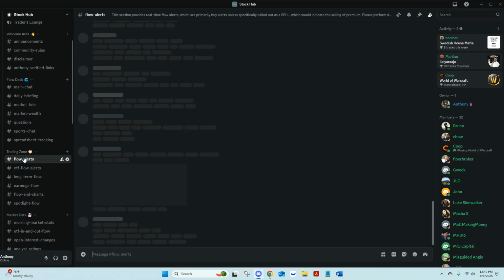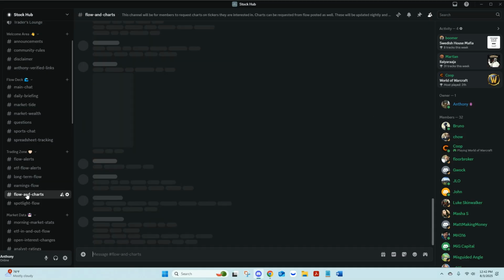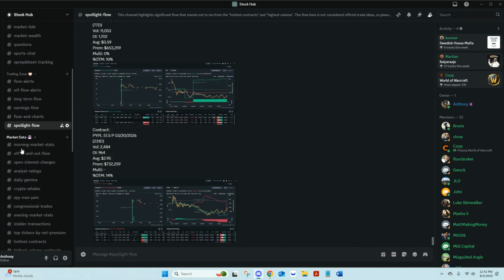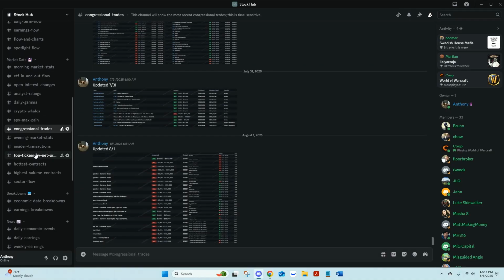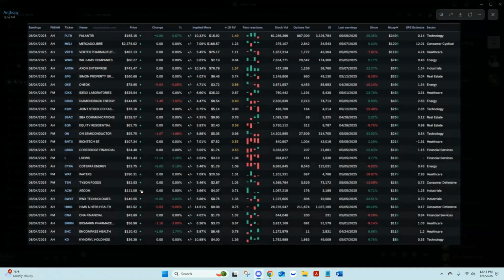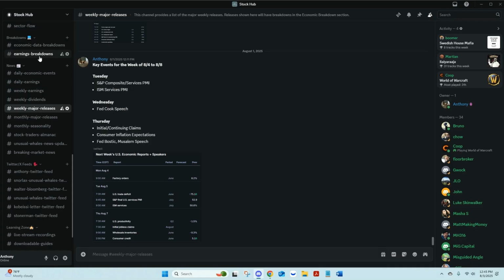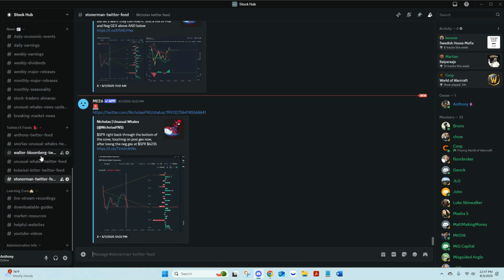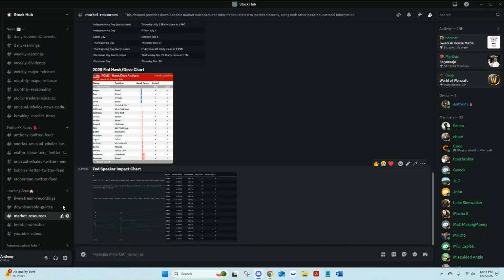Stock Hub Discord Tour | Options Trading, Flow Data, Earnings & More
Welcome to Stock Hub, a premium Discord community built for traders who are serious about growth, strategy, and results.

In this video, I’m giving you a full walkthrough of everything Stock Hub offers — whether you're brand new to trading or an experienced options trader looking for cleaner data and a smarter workflow.

Here’s what you’ll find inside the community:

🧠 Education-First Environment
We offer a growing library of downloadable resources covering options basics, Greeks, psychology, chart patterns, and advanced flow strategies. Everything is built to help you actually learn the market, not just follow alerts blindly.

📊 Options Flow Breakdown
Our team covers unusual options flow daily using Unusual Whales, helping you identify smart money activity and spot setups before they move. We break down what matters, when it matters — not just flooding you with noise.

📉 Morning & Evening Market Stats
Get real-time snapshots of the biggest premarket and intraday movers, top gainers and losers, high-volume plays, and the stocks attracting unusual attention — all updated twice daily with explanations.

💡 Trade Ideas & Analysis
Contributors share setups with context — from technicals and macro drivers to contract selection and risk zones. You’ll learn the why behind the trade, not just the ticker and strike.

📆 Earnings, Fed Events & Economic Data
We keep a close eye on upcoming catalysts like earnings reports, CPI, FOMC meetings, and more. You’ll never be caught off guard by a macro event or company update again.

🎥 Power Hour Livestreams & Recaps
We host live sessions breaking down the day's flow, chart setups, gamma positioning, and market sentiment shifts — giving you a real-time edge into market behavior.

📲 Follow me on X: @AnthonySandford for daily market insights, trade breakdowns, and community updates.

🔗 Join Stock Hub now to level up your trading.